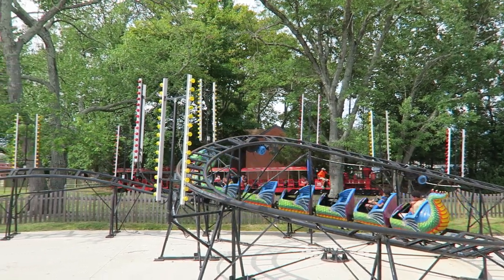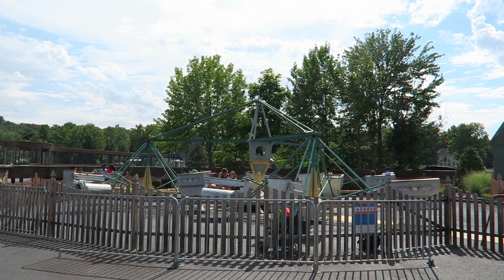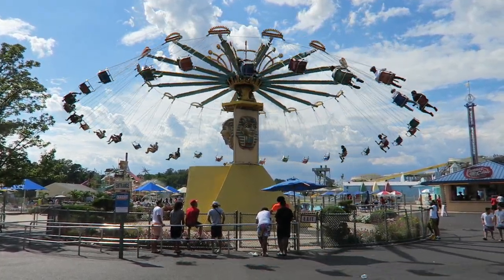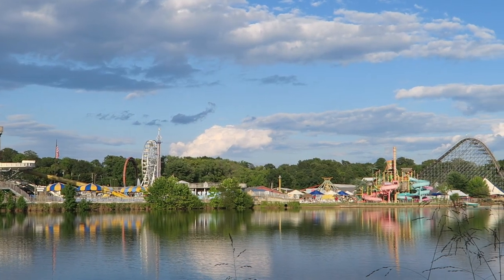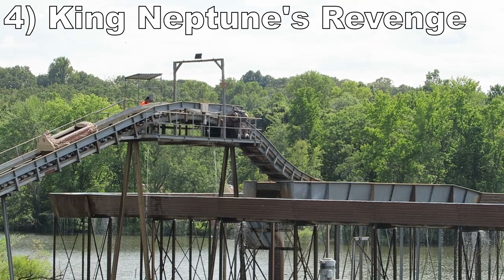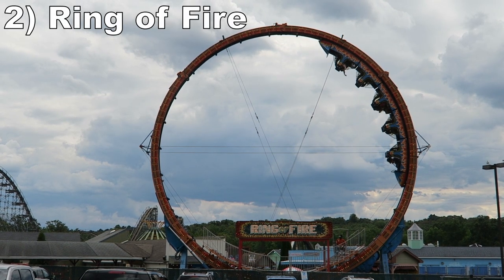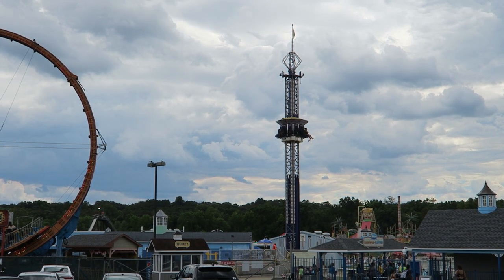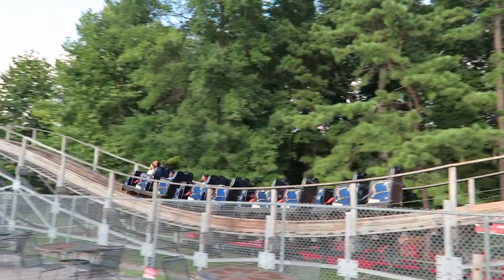Top 10 Rides at Clementon Park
Clementon Park closed after the 2019 season, but Gene Staples and IB Parks saved this property in 2021.  The park features just one adult coaster in Hellcat, but it features a great setting on the lake, a few fun flat rides, and the Splash World water park.  This video ranks their top 10 rides!

Background Music